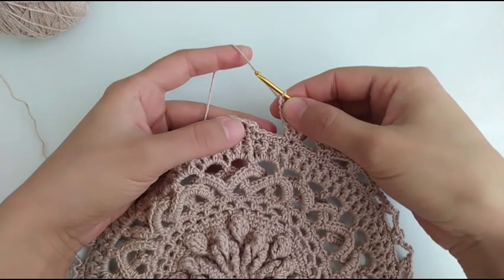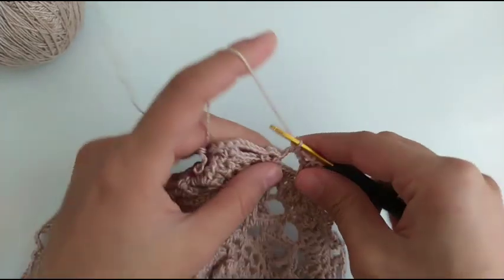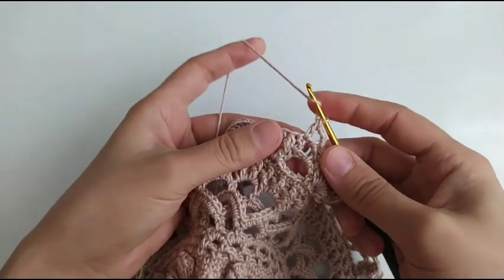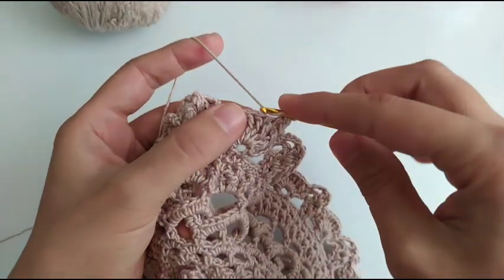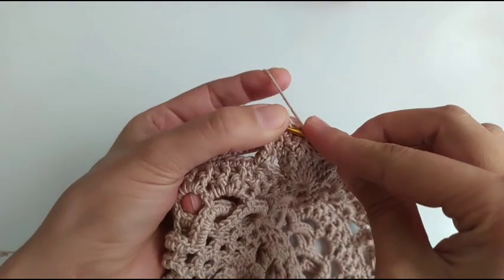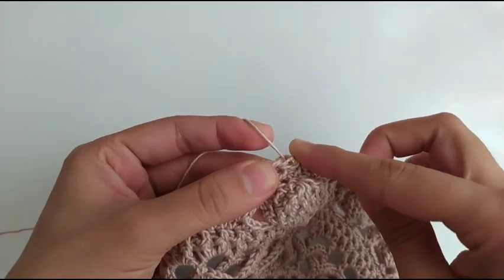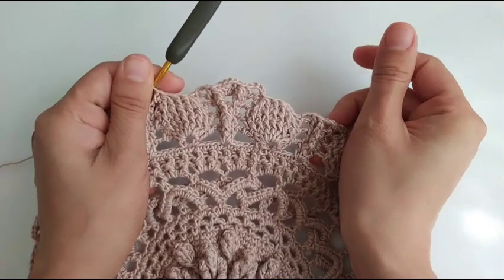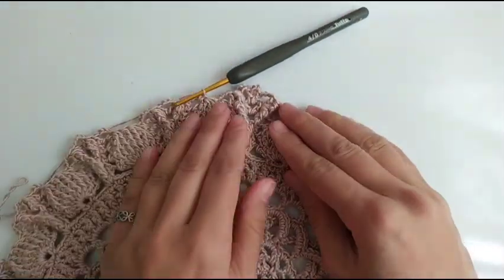Authemn doily~p3| crochetpattern crochettutorial step by step crochet for begginers#crochetdoily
Thnaks for watching 🙏 Thnaks for supporting me by like and sharing the video to those you think might like 🥰🌺
❣️Evey week a new part released 😍❣️